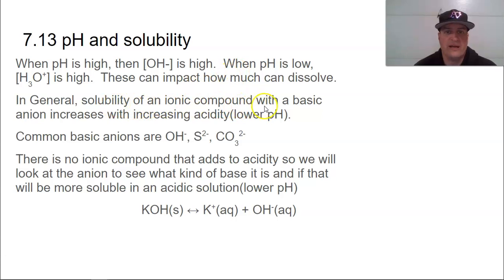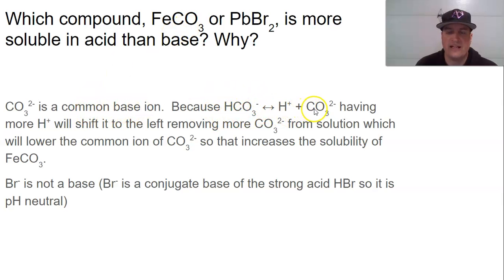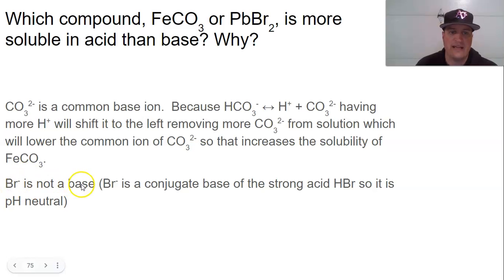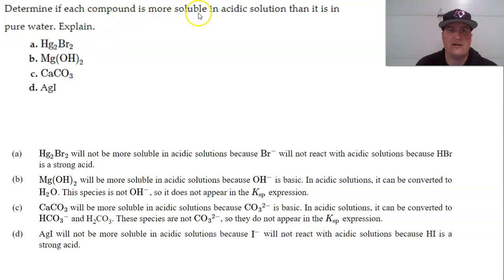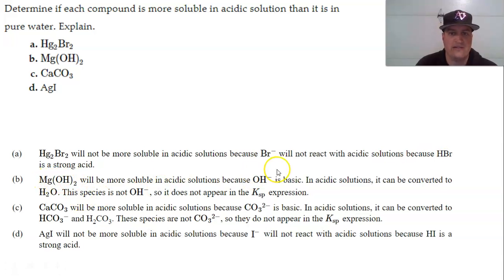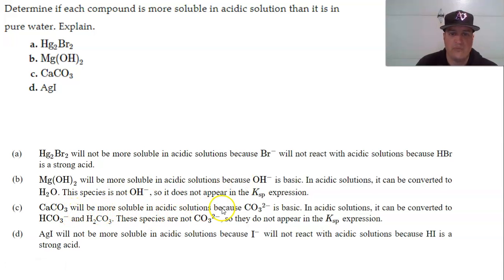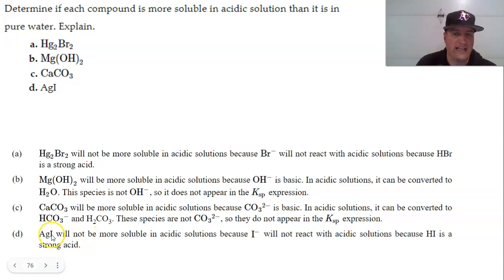8 11 pH and solubility